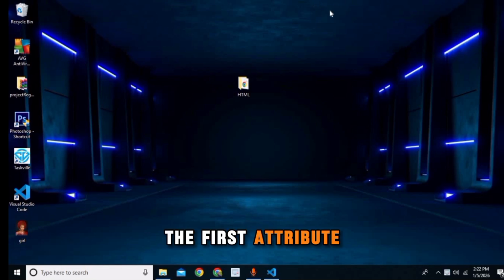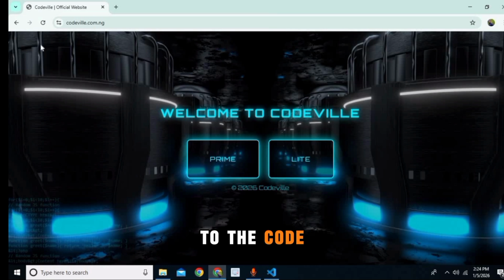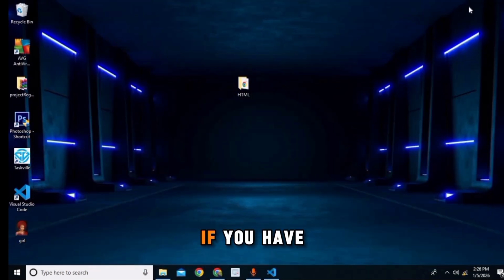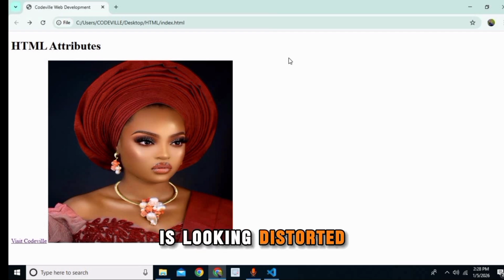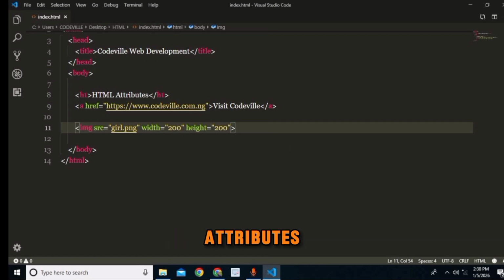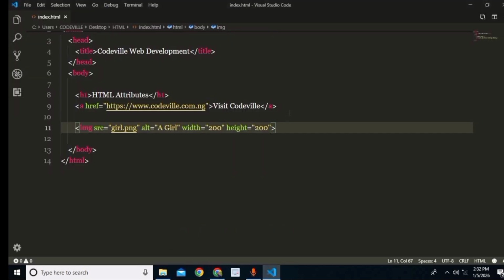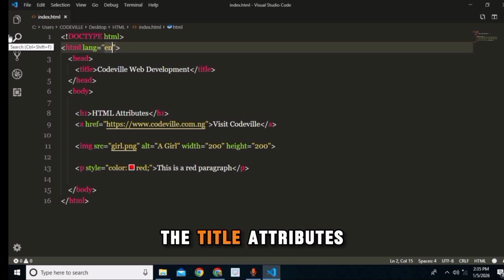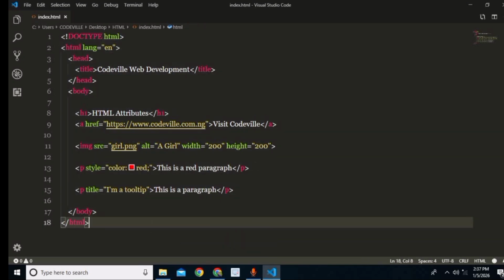HTML Tutorial for Beginners (Episode 2) | Learn Web Development Step by Step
HTML Tutorial for Beginners – Episode 2 | Codeville Web Development Series

Welcome to the Codeville Web Development Series, where you’ll learn web development step by step from scratch.

This HTML tutorial for beginners is part of our free full-stack web development course, designed for absolute beginners who want to become professional web developers.

In this series, you’ll learn how to build modern, responsive, and dynamic websites using:

PHP for backend development
MySQL database integration
Real-world web projects

🔥 Episode 2 continues our HTML lessons for beginners.

👉 Episode 3 is already available on this channel.

💻 Tools needed:
Visual Studio Code
Google Chrome or any modern browser

💬 Comment “READY” if you’re following this series from Episode 1.